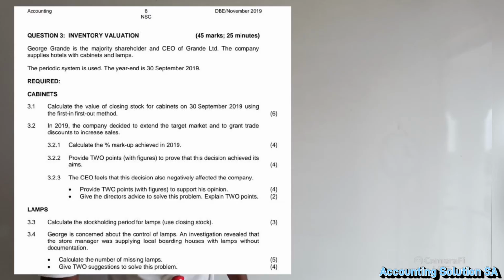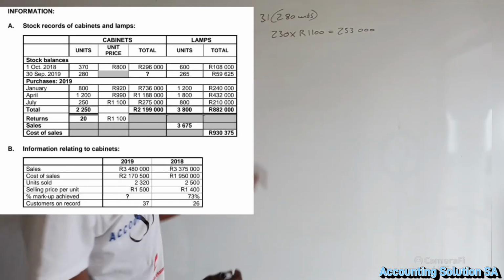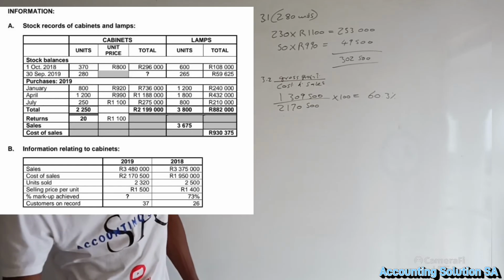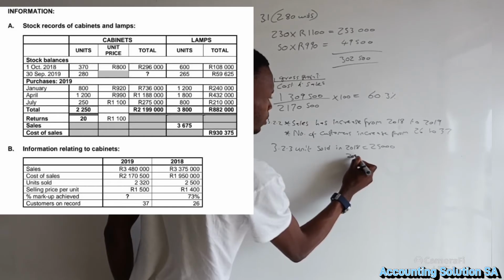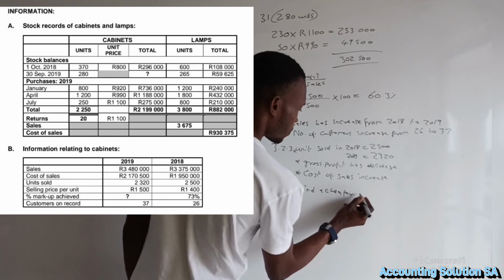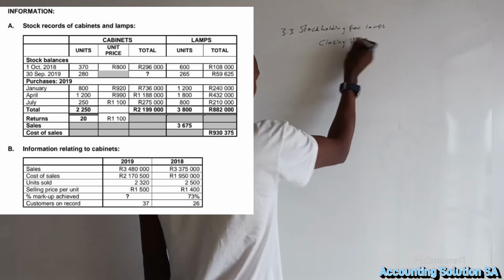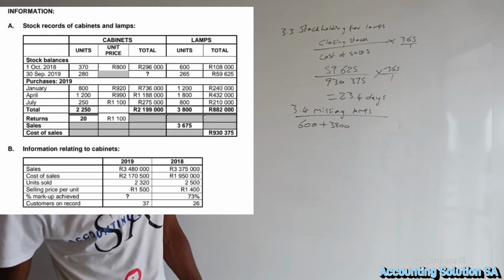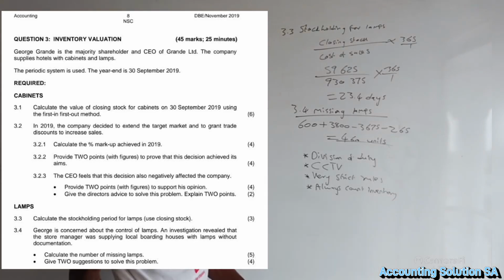Grade 12 Accounting Term 2, Paper 2: Inventory Valuation | FIFO and Weighted average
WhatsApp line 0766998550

Description:
Welcome back to our Grade 12 Accounting Lessons series! In this in-depth video, we will explore the intricate world of the inventory system, covering essential topics such as FIFO calculations, specific identification, missing inventory, and internal controls.

Understanding how to manage inventory is paramount for any business. We will begin by explaining the FIFO (First-In, First-Out) method, a commonly used inventory valuation technique. You'll learn how to calculate inventory costs using the FIFO method, ensuring accurate financial reporting and cost of goods sold calculations.

Next, we will delve into specific identification, a more precise inventory tracking approach primarily used for high-value or unique items. We'll demonstrate how to assign specific costs to individual inventory items, offering valuable insight into accurate inventory valuation and financial analysis.

Additionally, we will address the issue of missing inventory and the potential impact on financial statements. You'll gain an understanding of how to identify and account for missing inventory, ensuring the accuracy and integrity of financial records.

Finally, we will touch upon internal controls, a crucial component of an effective inventory management system. We will highlight various control measures that businesses should implement to safeguard inventory, maintain accuracy, and prevent fraudulent activities.

We are here to support you on your learning journey!

Together, let's excel in understanding the complexities of the inventory system and build a strong foundation in accounting principles!